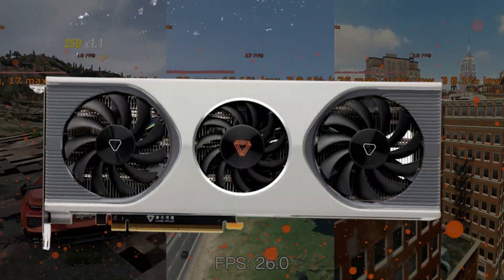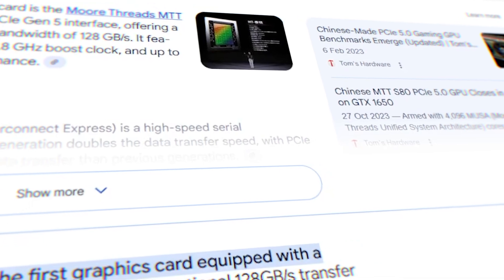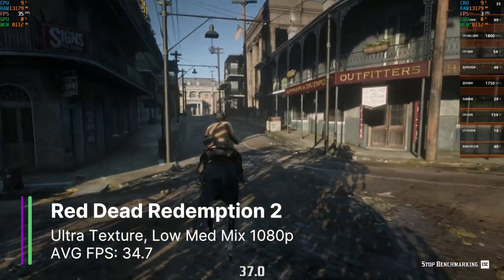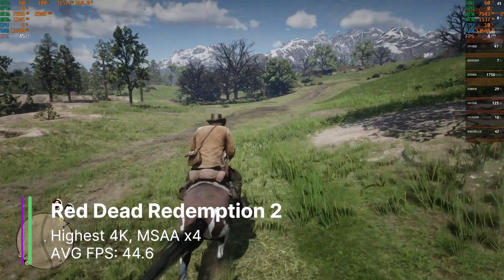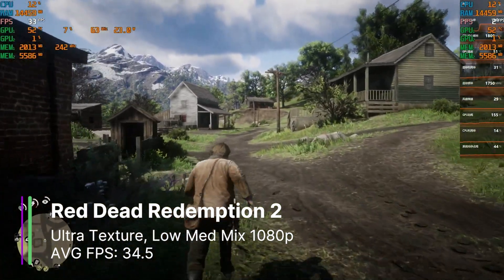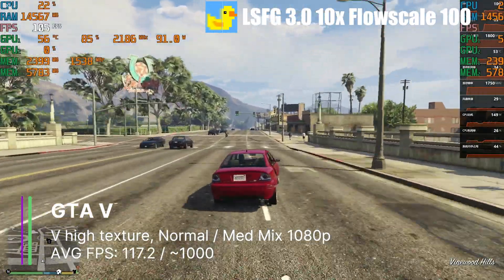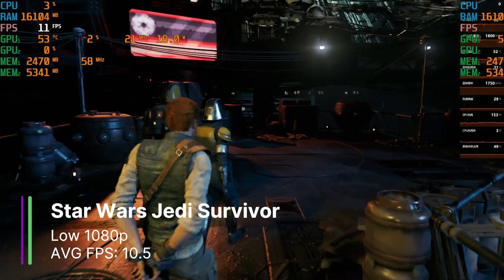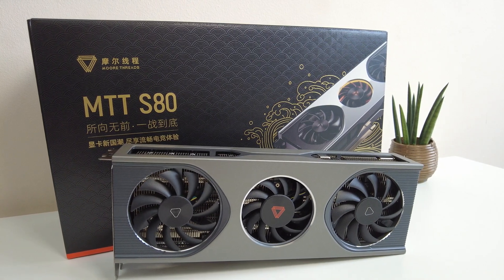Can We Make Moore Threads Good? MTT S80 + AMD 9070XT Lossless Scaling Dual GPU Frame Gen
The Moore Threads MTT S80 is not very good at gaming. It performs about the same as a GTX 1650 and has quite a bit of stuttering. But would we be able to improve the performance of the MTT S80 by using Lossless Scaling's frame generation alongside one of the best GPUs AMD has to offer?

GPU in the video:
Moore Threads MTT S80
AMD Radeon RX 9070XT

AMD Ryzen 9 9900x
Corsair DDR5 6000MHz Ram 32GB
NZXT C1000 PSU
MSI MPG X670E Carbon WiFi Gaming Motherboard
Lian Li O11D
2TB SSD

Timestamps:
0:00 - Intro
1:48 - MTT S80 Overview
2:32 - Changing Motherboard
3:32 - Testing
4:04 - RDR2 MTT S80
4:32 - Forza MTT S80
4:58 - GTA V MTT S80
5:10 - MTT S80 Frame Gen
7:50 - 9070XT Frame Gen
8:09 - RDR2 MTT S80 + 9070XT
9:18 - Cyberpunk MTT S80 + 9070XT
9:55 - GTA V MTT S80 + 9070XT
10:47 - Forza MTT S80 + 9070XT
11:26 - SOTTR MTT S80 + 9070XT
12:20 - SWJS MTT S80 + 9070XT
12:42 - RE3 MTT S80 + 9070XT
13:20 - Conclusion